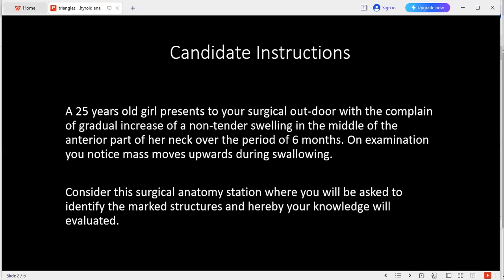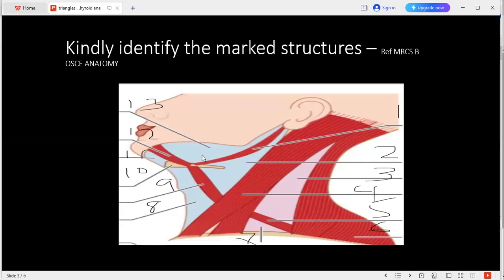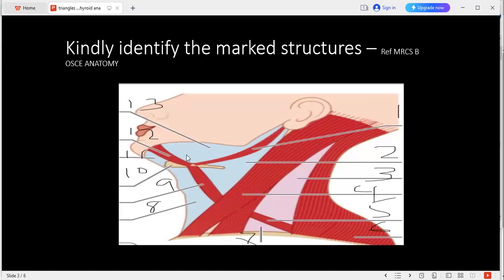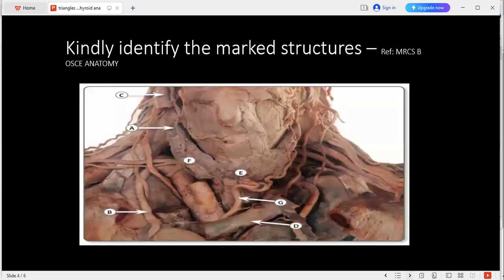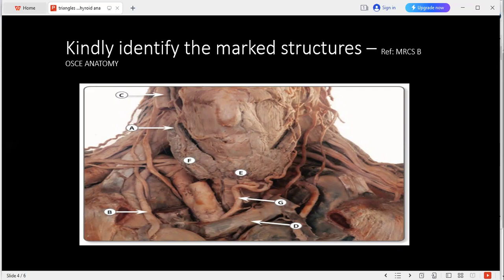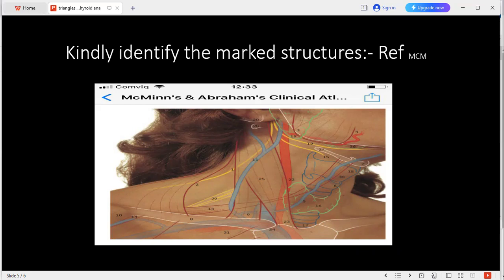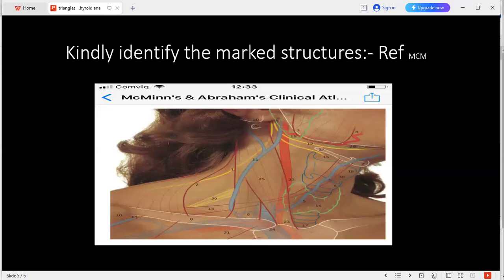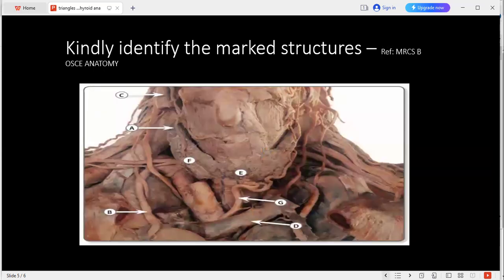SURGICAL ANATOMY STATION OF TRIANGLES OF NECK